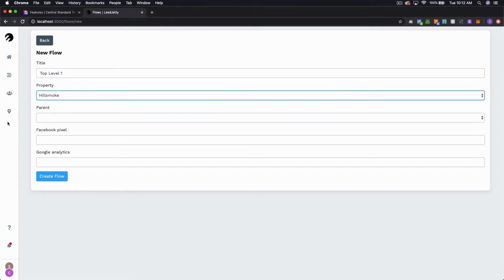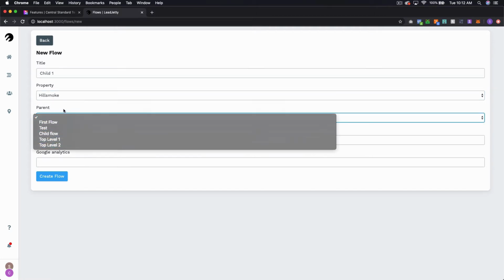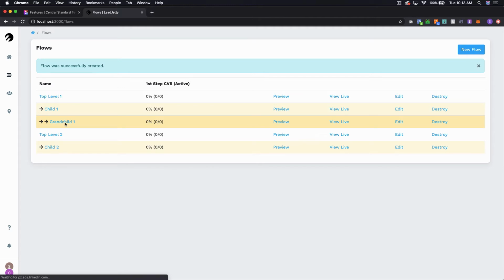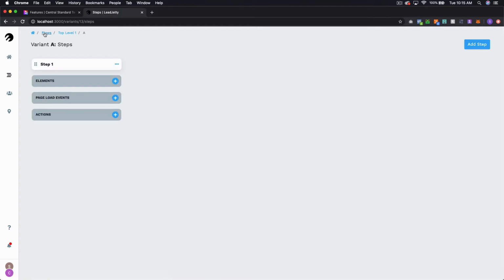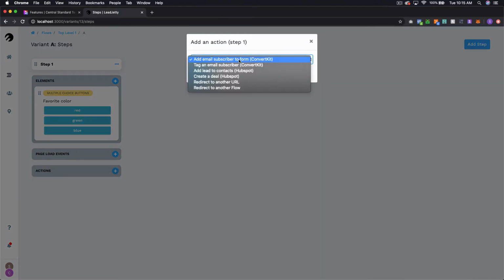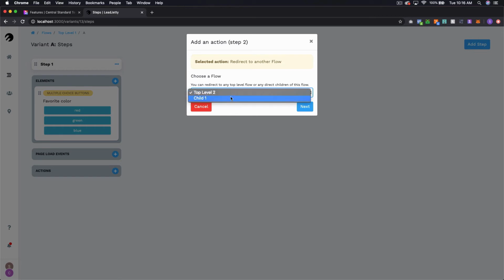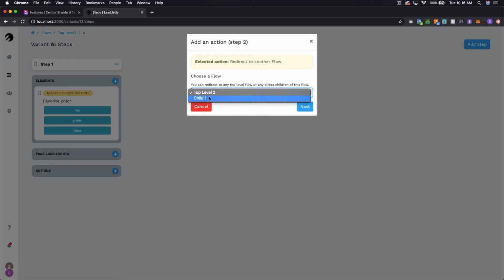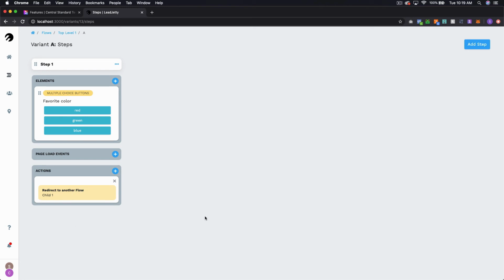Leadjetty: New Feature - Flow Redirects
In this video, we take a look at how you can now redirect to different types of flows via our new Flow Redirection action.